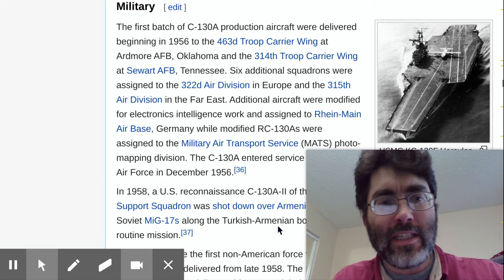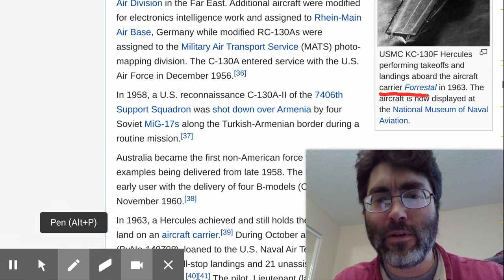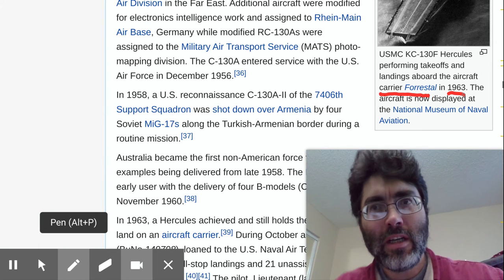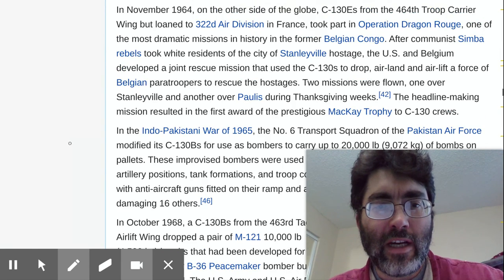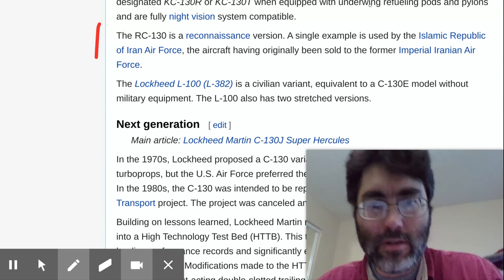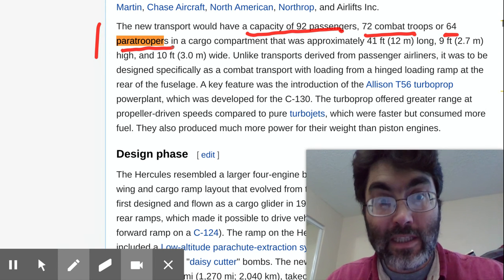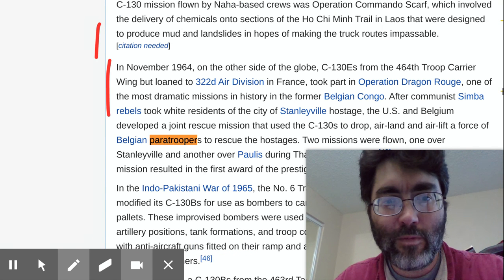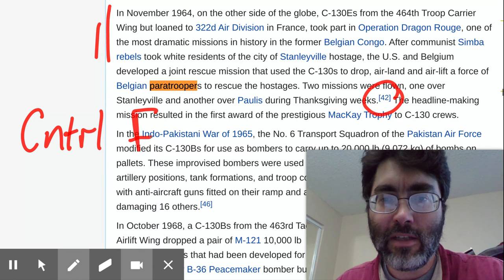Research with Wikipedia, Part 3: Refining Your Search (and the Limits of Wikipedia)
Wikipedia has limitations, particularly when it comes to specific information about a topic.  However, you can use CTRL-F to find more information from the page - in this video, I continue with the example of the C-130 Hercules, noting how the article has limited information about paratroopers.